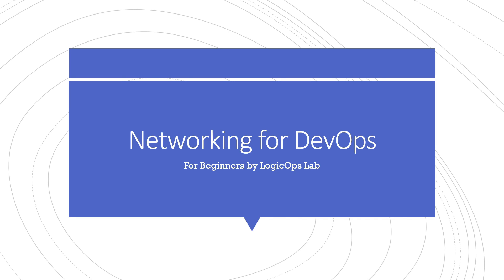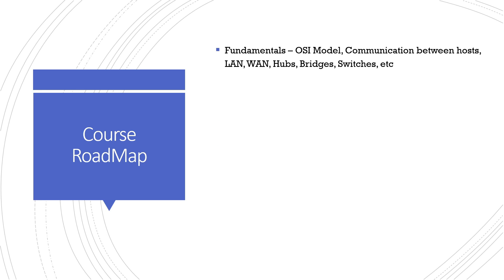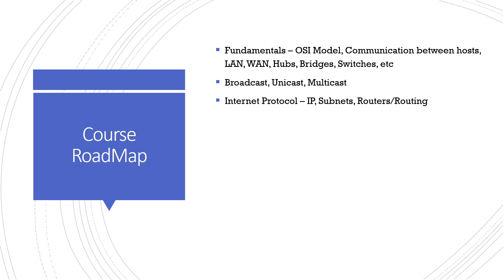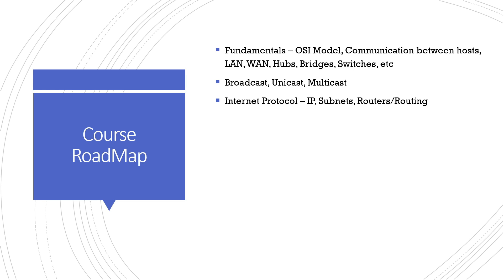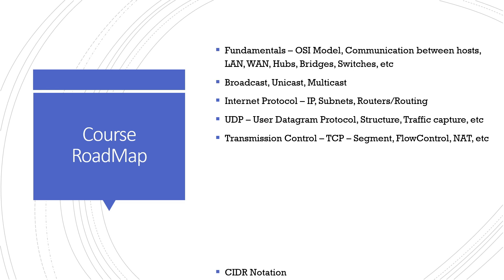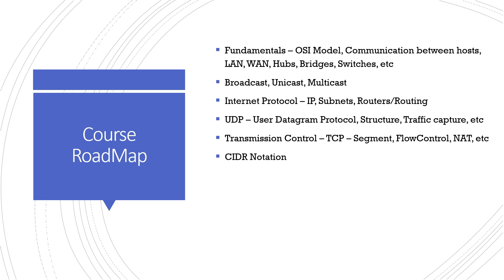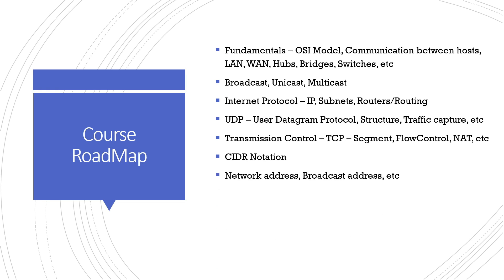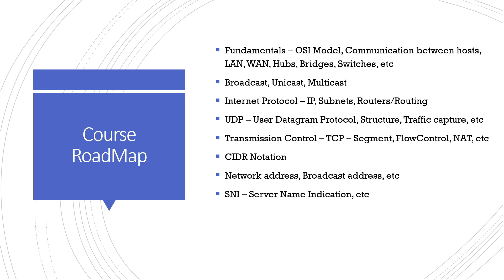Networking RoadMap | Networking for DevOps | Networking for Beginners | Networking Roadmap 2024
Hey folks,

Welcome back to another video in the series of "Networking for DevOps".
In this video, we are going to talk about the roadmap or the topics we are going to discuss in this course.

networking for devops,networking for people who hate networking,networking for developers,networking for cyber security,networking for web developers,networking basics for web development,networking zero to hero,networking from zero,networking technology class 12 computer science,networking for devops books,ravish rawat,logicops lab,networking for beginners,beginners networking,computer networks,networking for devops tutorial,how to learn network engineering